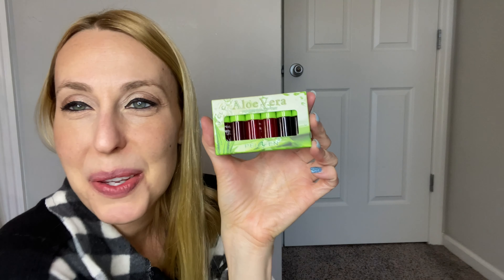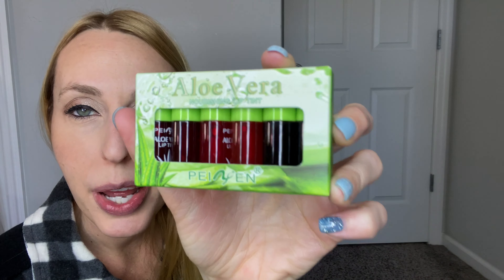Trying out this new lip tint made with aloe vera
The colors of these tints are so pretty. They don't bother my lips either. I love that they dry and don't come off on my drink glasses or teeth.